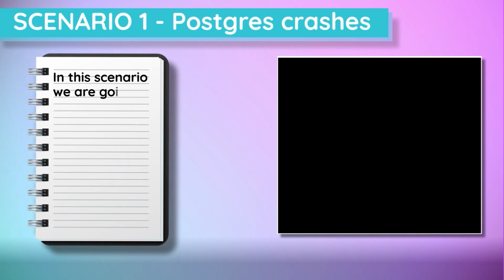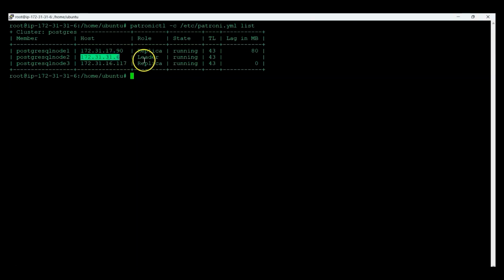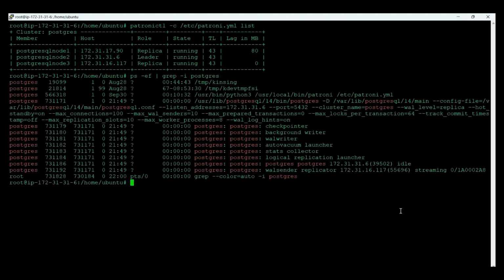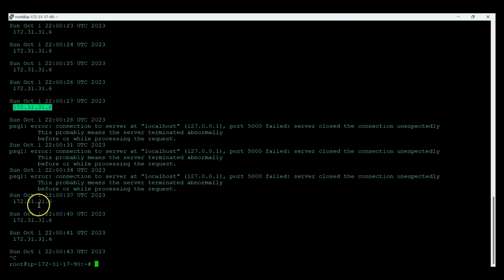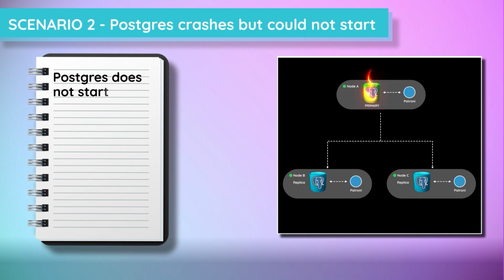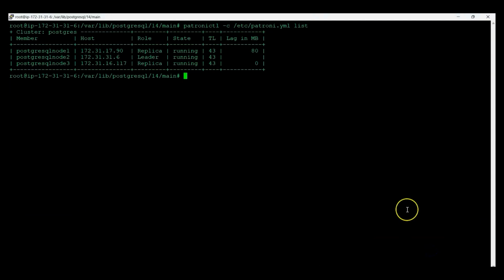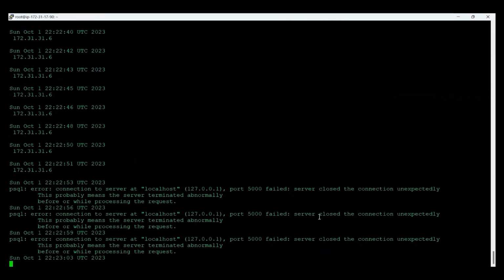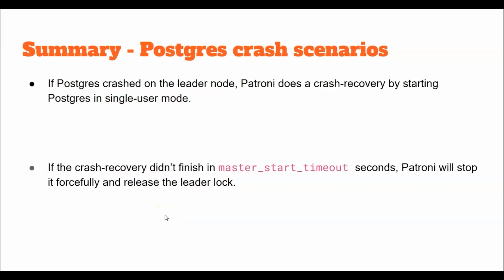Patroni failure scenarios - What if Postgres crashes ?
* Postgres crashes
* Postgres crashes but could not come up
* Patroni failure scenario - Postgres crash
* What is the timeout period ?